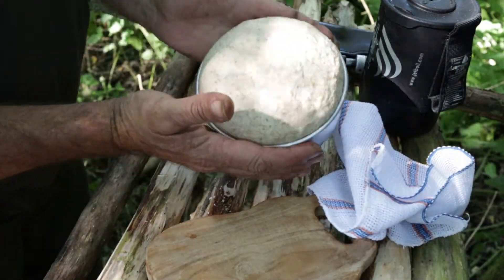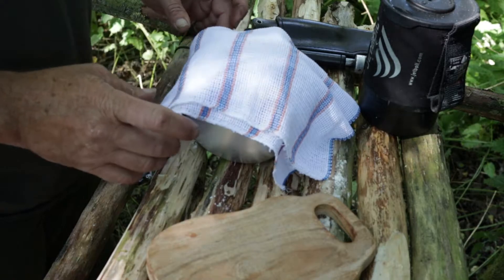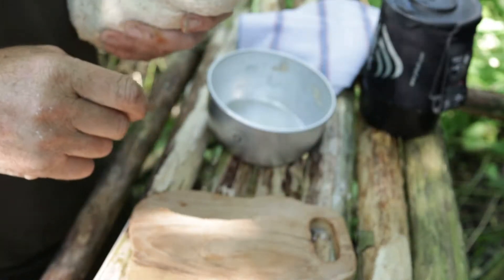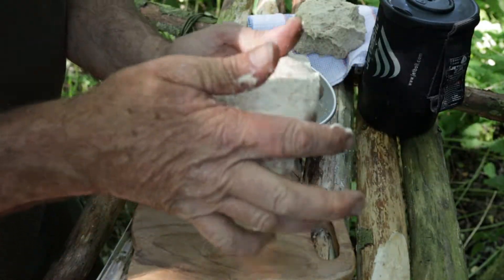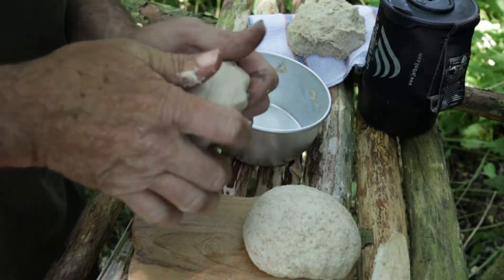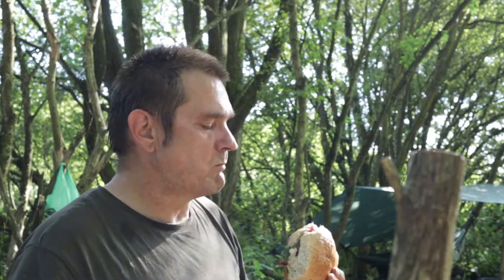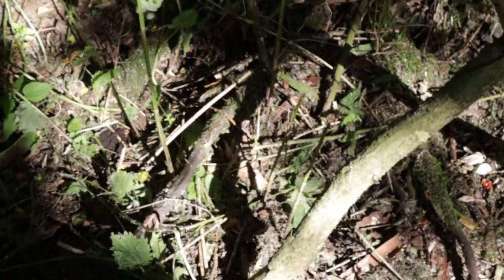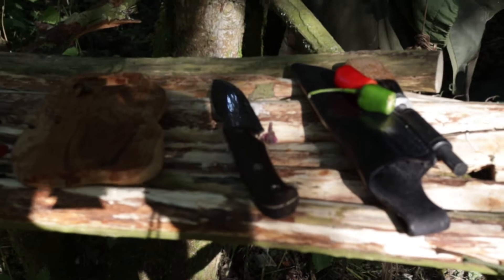The perfect food for camp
The perfect food for camp depends on our individual taste, camp circumstances and weather. However with so much choice all one really needs is to be adventurous. Plain easy and out of the packet foods are great for lite hiking trips but if you doing a weekend camp in one location then why not make the most of the experience and cook to your heart content.
You will be surprised at the meals you can make over a fire.
We don’t always need heavy Dutch ovens to bake bread or cook that perfect stew.
A Dutch oven is awesome for cooking and baking but I have made bread over a fire without having to rely on the Dutch oven.
For me cooking has to be one of the main skills needed in bushcraft and outdoor wilderness skills. It’s the heart of any wild camp boosting moral and enhancing our experience outdoors.
The smoky flavours any food get infused with has too beat any other modern living cooking.
In this video I made a simple Dutch oven roll filled with crispy fried bacon salad, the perfect meal for a hot summers day.
You might have reservations in your ability to cook a meal and for sure you might fail a few times but so what! We all fail and that’s the whole part of learning. You will get better and your confidence will improve only to result in success and that feeling of achievement is worth every failed attempt.
Bushcraft is all about learning to survive and strive in the wilderness so cooking a meal is not only vital but essential for long term living outdoors. You need to be more creative to be able to cook food with less ingredients but still achieve a palatable meal that you can enjoy even though the ingredients you will have to hand are limited. Obviously here it was not the case but best to practice meal ideas that can give you more experience.
I do hope my videos inspire you to be adventurous and cook outdoors.